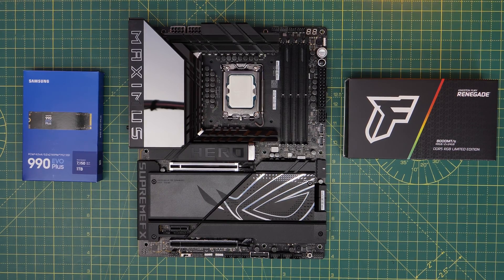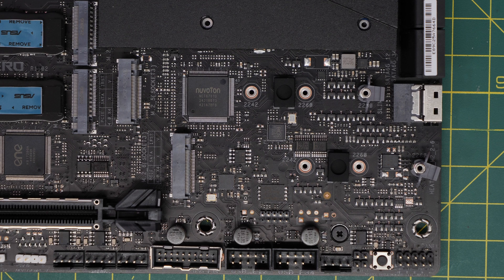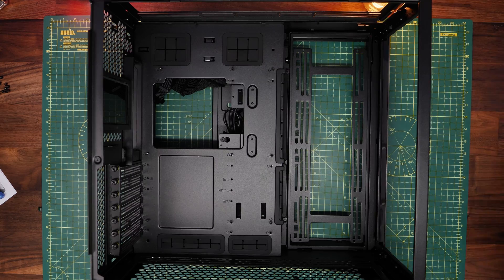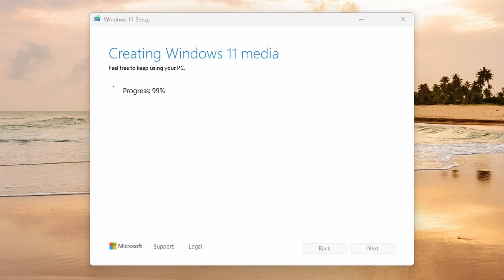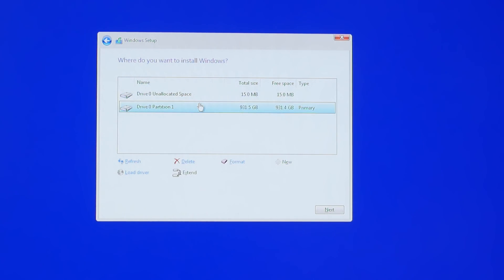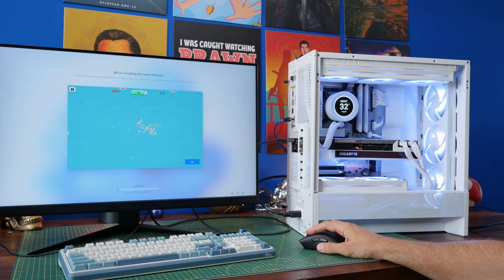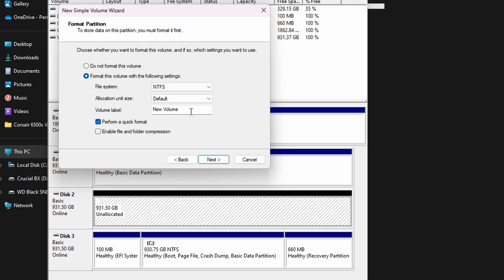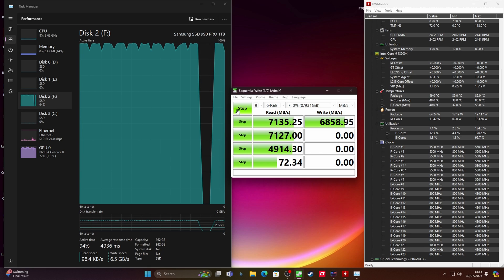Samsung 990 Evo Plus install and setup guide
Prawn here with a detailed guide on installing and setting up the Samsung 990 Evo Plus NVMe SSD. In this video I'm showing you how to install the Samsung 990 Evo Plus on your motherboard, whether it's the main drive or an additional one. I'm also showing you how to install Windows on it or to get it recognised by Windows so that you can use it.

Then I'll show you how to speed test it to make sure that it's running at the right speed. If you have issues here are some related videos that will help!

Unlike most NVMe SSDs, this one does come with M2 screws in the box!

Motherboard - ASUS ROG Maximus Z890 Hero
CPU - Intel Core Ultra 9 285 K
RAM - Kingston Technology Fury 48GB 8000 MT/s
NVMe SSD - Samsung 990 Evo Plus
AIO - Asus ROG Ryujin III 360 ARGB Extreme AIO
GPU - MSI GeForce RTX 4070 Ti SUPER 16G VENTUS 3X OC
Fans:

Amazon UK
Amazon FR
Amazon IT
Amazon DE
Amazon CA
Amazon AU

 time stamps
00:00 Hello
00:16 Motherboard installation
00:52 Other NVMe ports
01:51 NVMe screws
02:47 How to install Windows
05:37 Setting it up in Windows
06:45 Speed testing